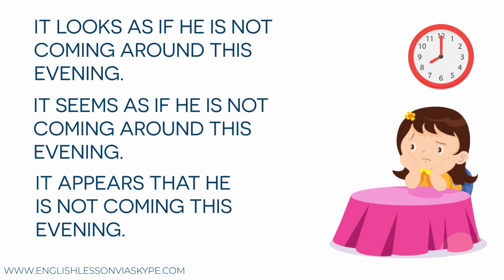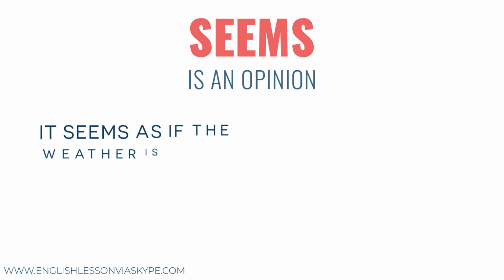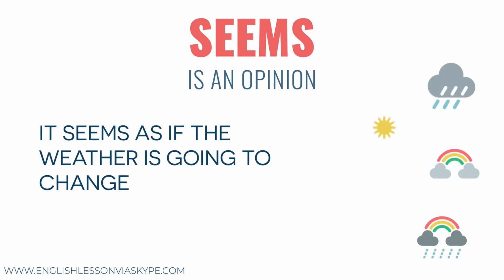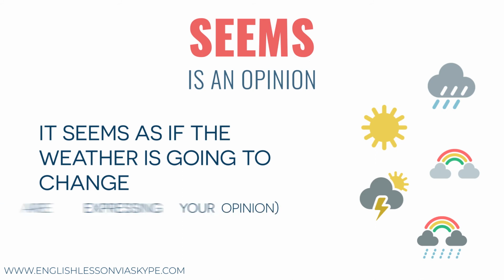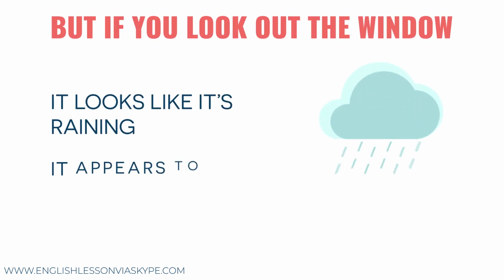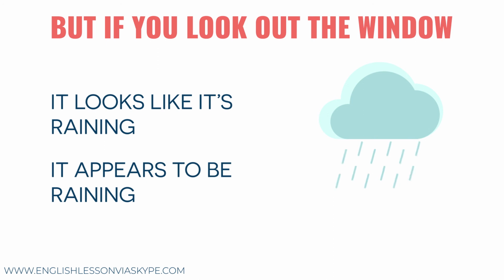Difference between SEEM and LOOK and APPEAR - Intermediate Level English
Welcome back to my advanced English lessons. In this lesson, you will learn what is the difference between SEEM and LOOK. And also LOOK and APPEAR. How to use SEEM, APPEAR and LOOK in English. Intermediate level English lessons for ESL.

👨‍🏫 Learn English with Harry – Real English, Real Results

🎯 *Upgrade from Intermediate to Advanced – For Just 9 Cents a Day* Take your English to the next level in my affordable online course

* 55 full lessons (normally €1,040 value)
* 1,500+ advanced vocabulary items
* Listening practice
* Chat